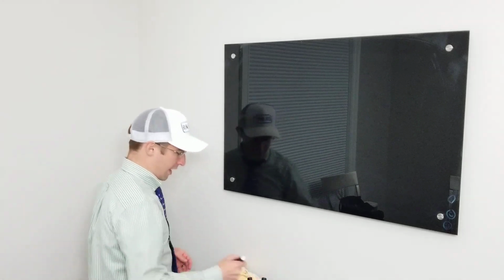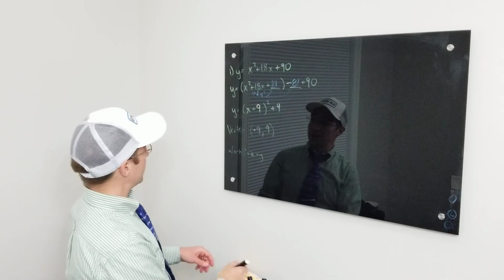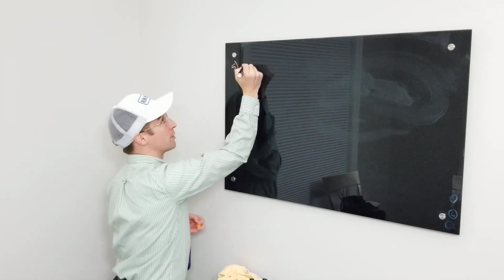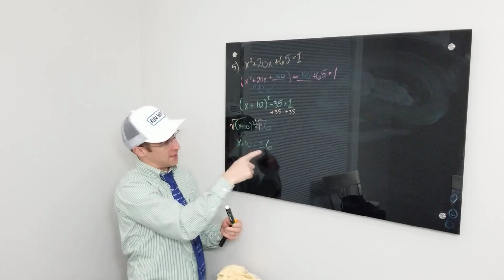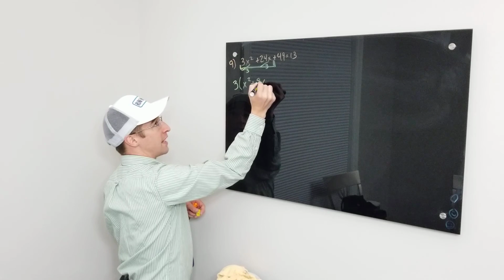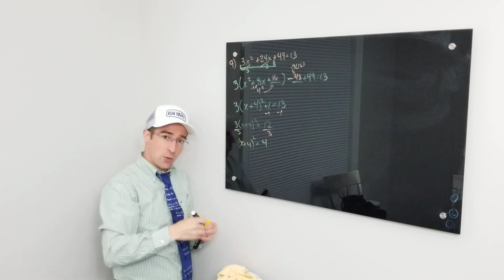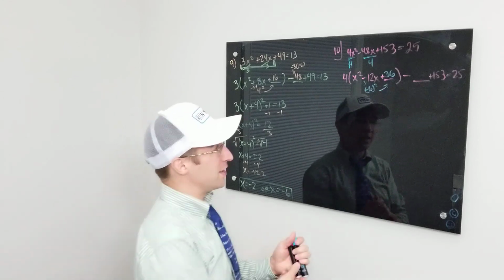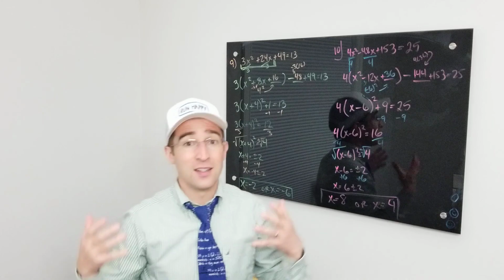Algebra 1 Lesson 6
Section 9.4 week 2 - more Completing the Square